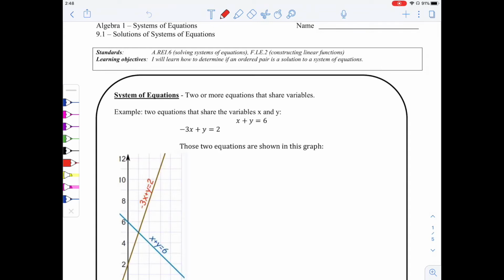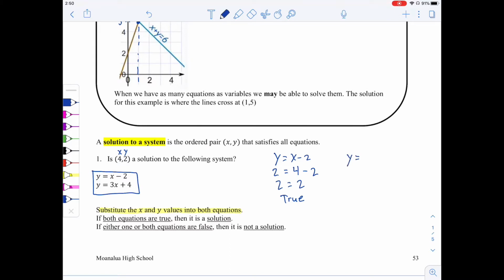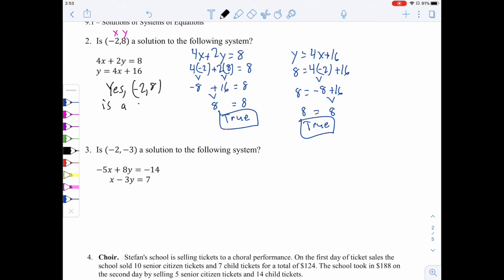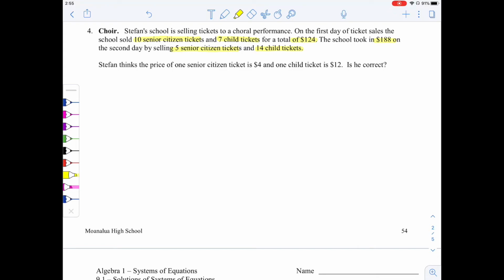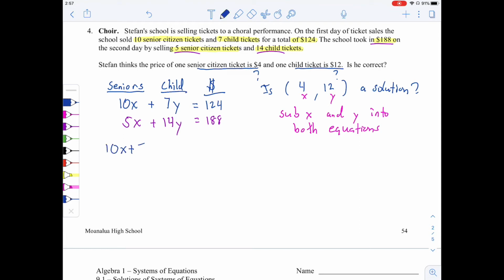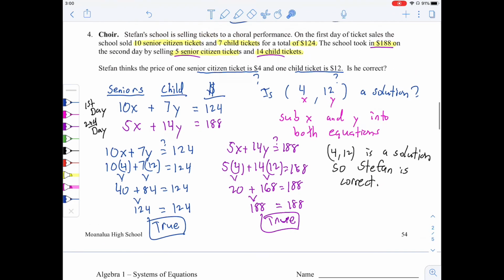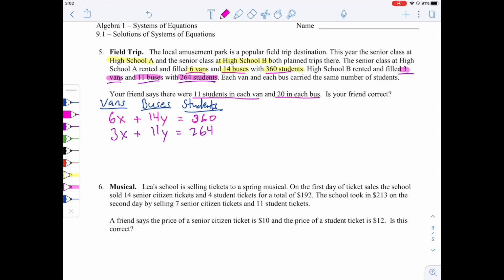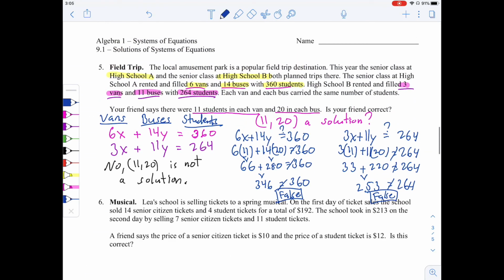9.1 Solutions of Systems of Equations